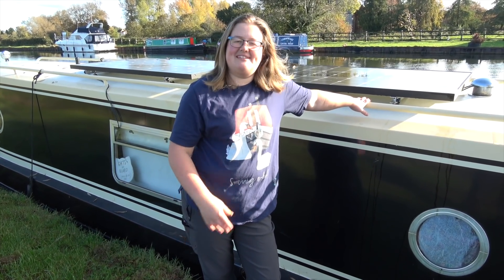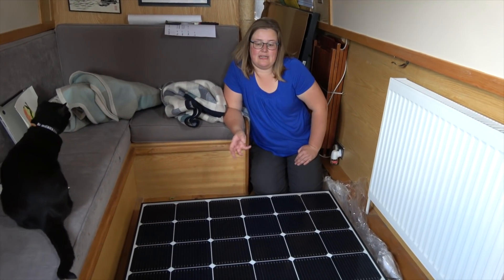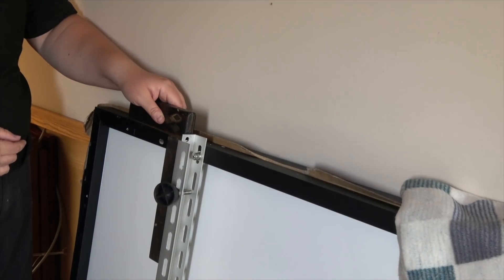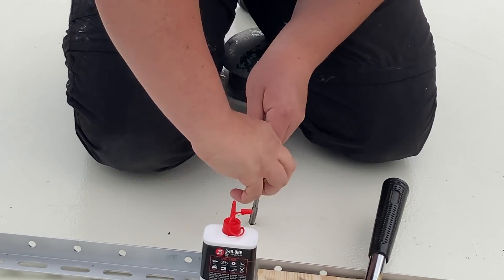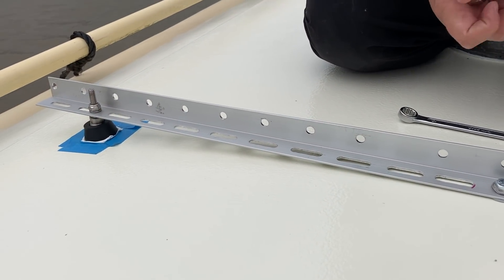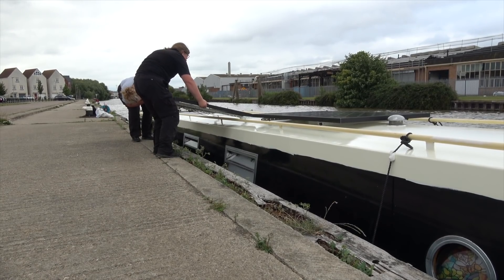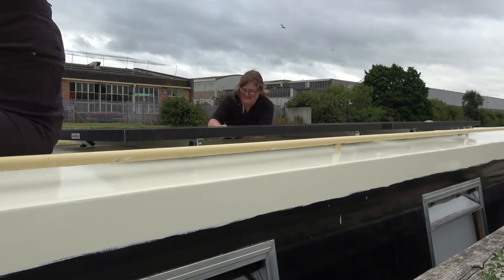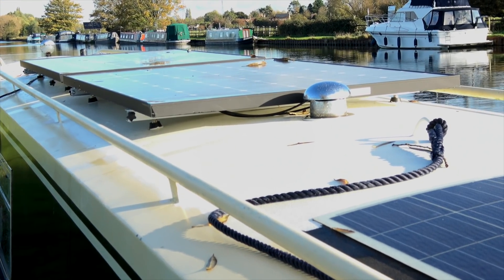How To Install Solar Panels on the Roof of a Narrowboat in UNDER AN HOUR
Awesome DIY install of two giant solar panels on the curved roof of a narrowboat.

Love Swans? Get an awesome swan / narrowboat shirt of your very own

Below are links to everything used in this video. There is no additional cost to you.

Solar
Mounting Brackets
Washers (I used M8)
Spring Washers (I used M8)
Nyloc Nuts
Butyl Tape (not the one featured in the video but another roll I own!)
MPPT Charge Controller

Tools
Titanium Coated Drill bit (I used 6.8mm)
Tap and Die set in the video
Tap set I wish I had bought
Fish tape